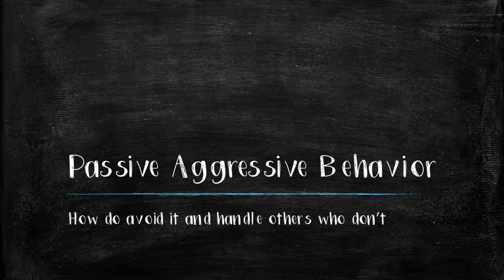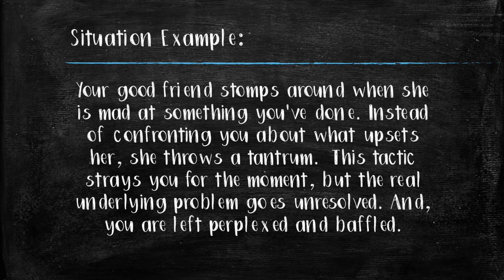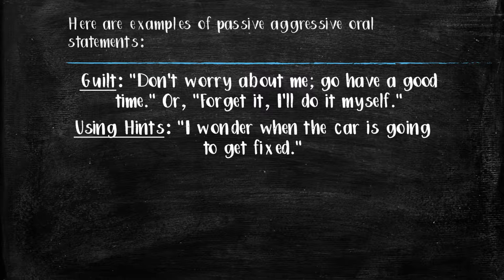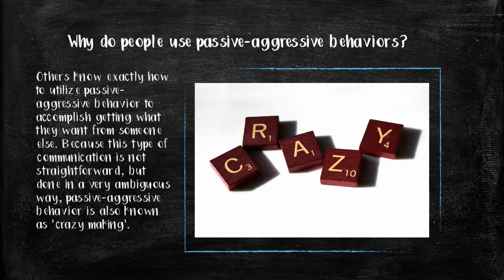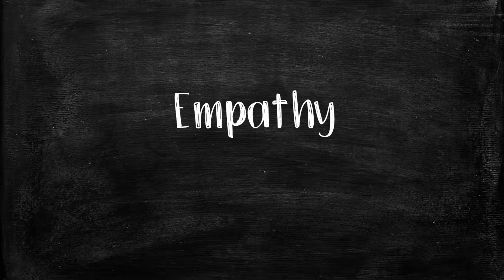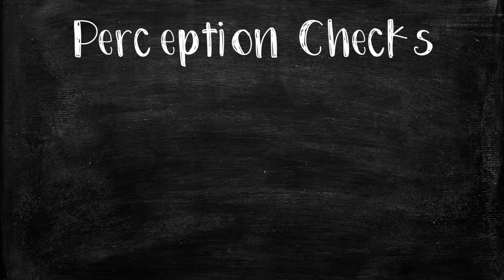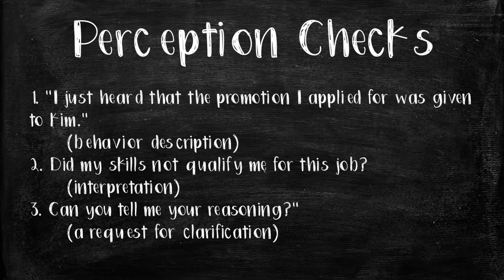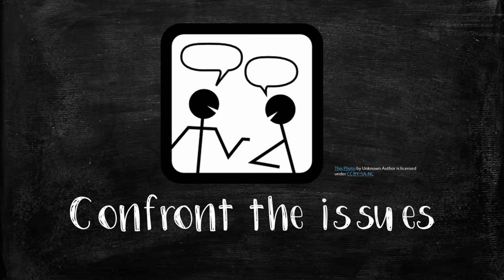Passive Aggressive Behaviors